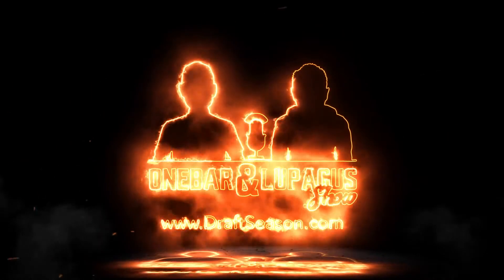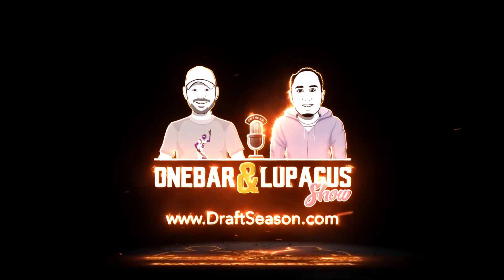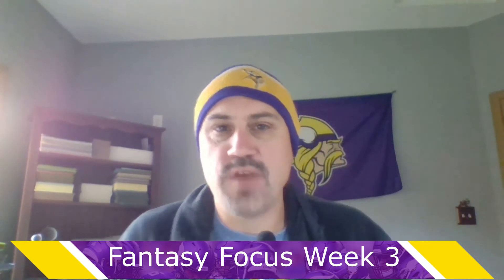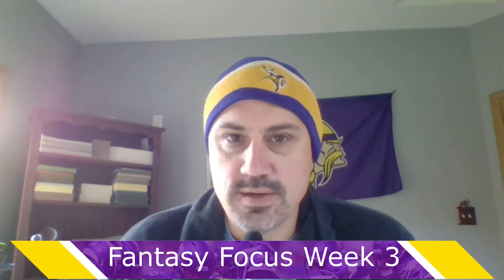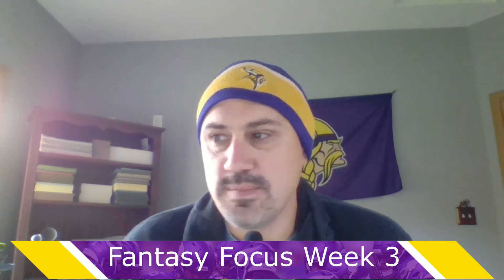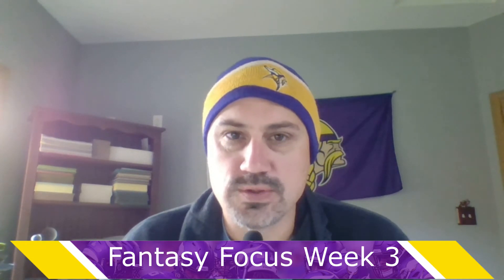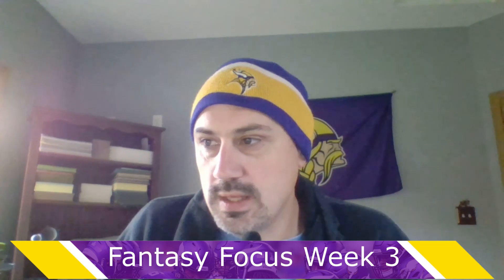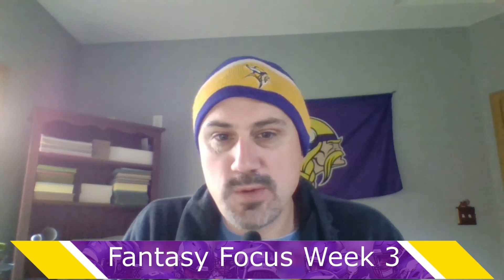Fantasy Focus Titans vs. Vikings | Who to start who to sit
Lupagus dives in balls deep into the Titans vs. Vikings matchup to see who to sit and who to start and the fantasy impact.